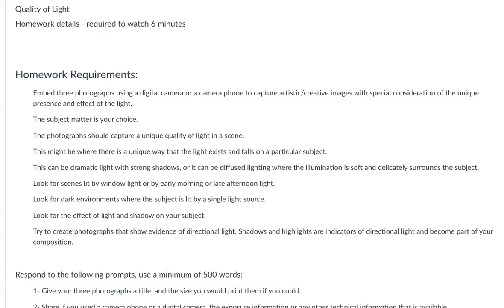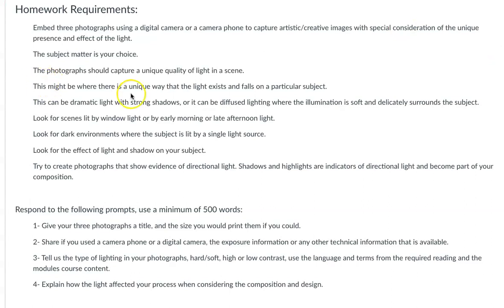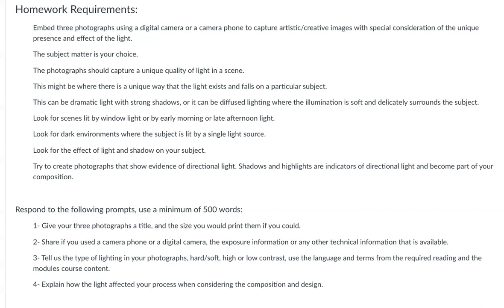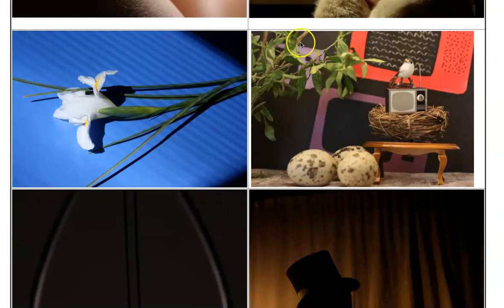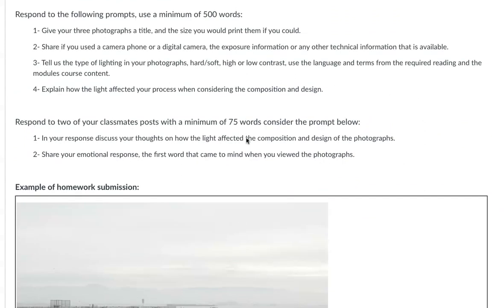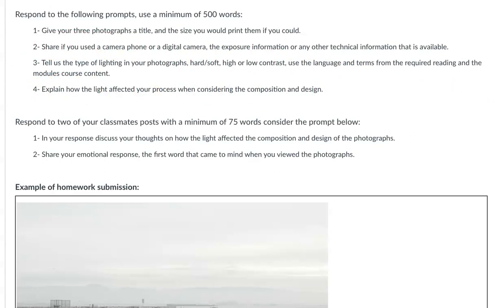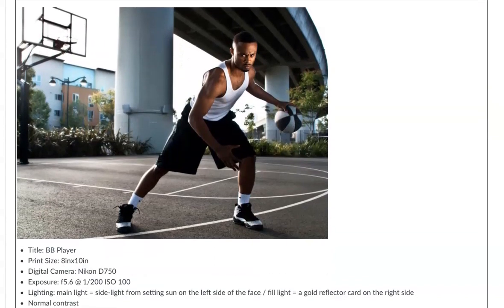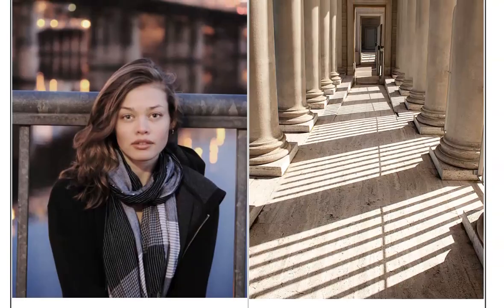Quality of Light HM